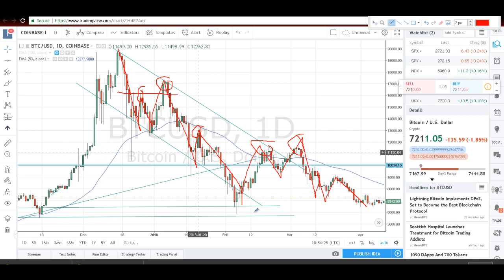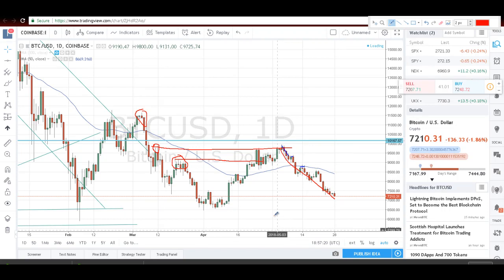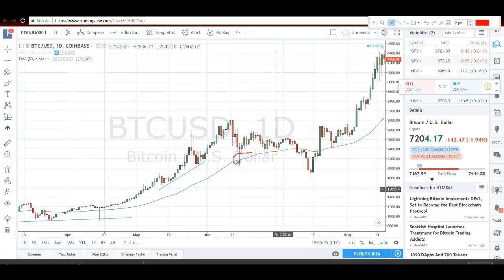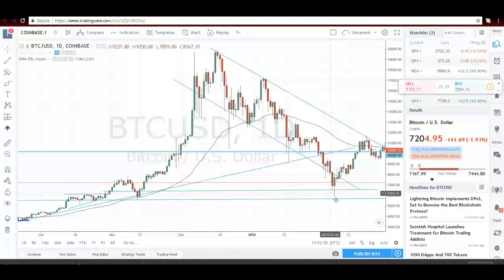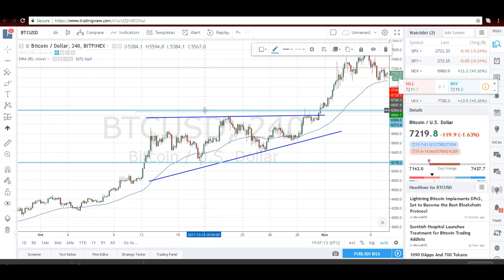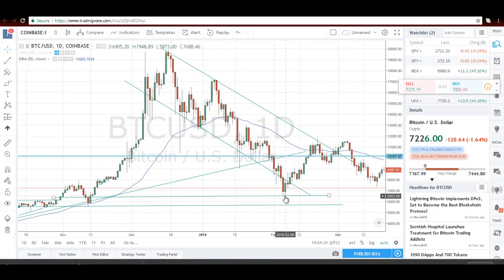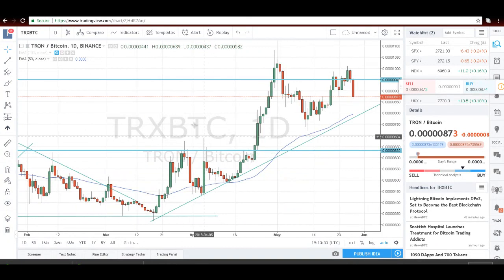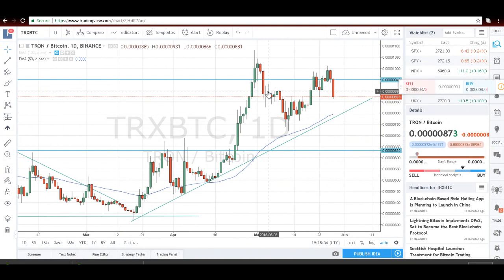Lesson 2 - Levels on the chart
Reading the levels on a trading graph involves identifying and understanding the different types of levels, and using technical analysis to interpret the levels. By mastering these skills, you can make better-informed trading decisions and improve your overall trading performance.

1.  Identify the x-axis and y-axis: The x-axis represents time, and the y-axis shows the price levels. The time scale can vary from minutes to years, depending on the chart's timeframe. The price scale can either be linear or logarithmic, and it is essential to know which scale the chart uses.

2.    Understand the different types of levels: There are several types of levels on a trading graph, including support levels, resistance levels, and trend lines. Support levels are price levels that have historically prevented a security from falling below a certain price. Resistance levels are price levels that have historically prevented a security from rising above a certain price. Trend lines show the direction of the price trend and can either be ascending (bullish) or descending (bearish).

3.   Use technical analysis to interpret the levels: Technical analysts use chart patterns and indicators to identify potential buying or selling opportunities. Some common technical indicators include moving averages, relative strength index (RSI), and Bollinger Bands. Technical analysts use these indicators to confirm or refute the support and resistance levels and to determine the strength of the trend.